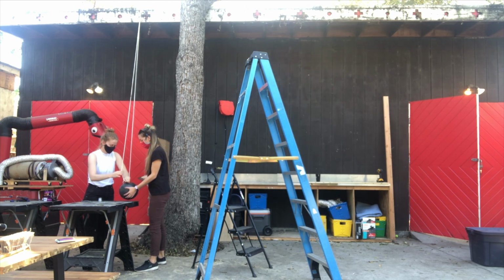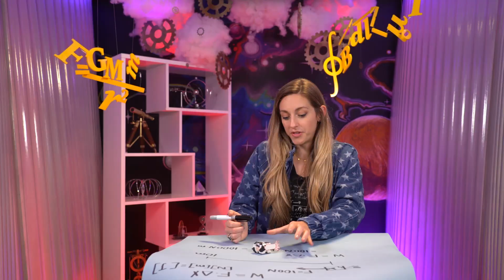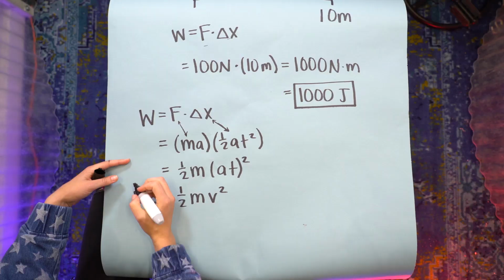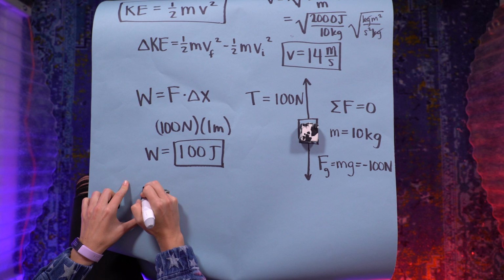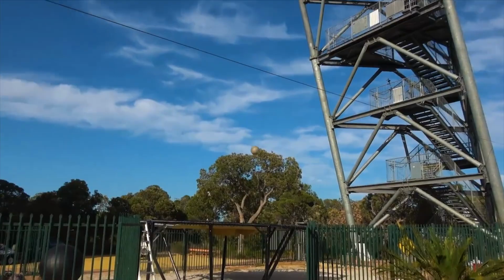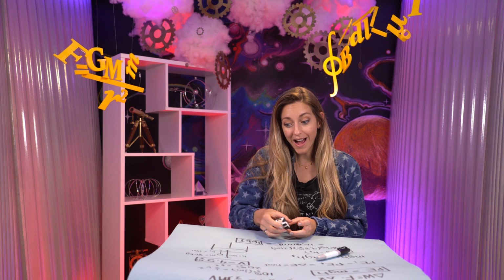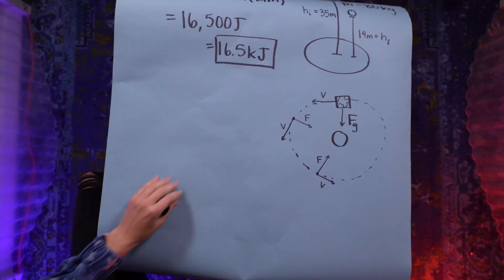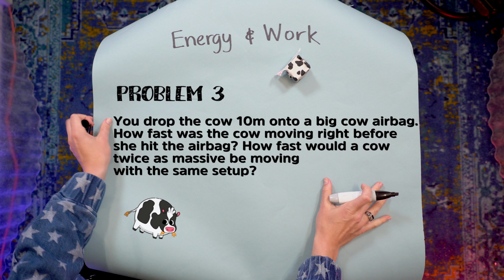Work and Energy - Physics 101 / AP Physics 1 Review with Dianna Cowern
Lesson 9 (Work and Energy) of Dianna's Intro Physics Class on Physics Girl. Never taken physics before? Want to learn the basics of physics? Need an AP Physics 1 review before the exam? This course is for you!

Exercises in this video:
1. A rocket pushes a space cow, from rest, with a Force of 100N, over a distance of 10m. How much work did the rocket do? What is the final kinetic energy of the cow? How fast is the cow moving?

2. You lift a 10kg cow, with a constant velocity, 10m up. How much work did you do? How much potential energy is stored in the gravitational field?

3. You drop the cow 10m onto a big cow airbag. How fast was the cow moving right before she hit the airbag? How fast would a cow with twice as massive be moving with the same setup?

4. A giant wrecking ball with 80kg mass, is dropped from a height of 35m. It bounces off of a trampoline and reaches a height of 14m on the return trip. How much energy was lost to heat in the bounce?

5. A square cow slides down a frictionless ramp, starting at a height h above the ground. At the bottom the cow starts sliding along the ground. How far does the cow slide, in terms of m, g, h, and u, where u is the coefficient of friction between the cow and the ground?  [u is mu]

Special thanks to Mark Rober for his encouraging shoutout and to Simone Giertz for letting me almost hit myself in the face with a bowling ball at her workshop.

Credits:
Dianna Cowern - Executive Producer/Host/Writer
Jeff Brock - Lead Writer/Course Designer
Laura Chernikoff - Producer
Kaitlyn Ali - Video Editor
Sophia Chen - Researcher/Writer
Erika K. Carlson - Researcher/Writer
Hope Butner - Production Assistant
Levi Butner - Videographer
Lauren Ivy - Set Design
Vanessa Hill - Consulting Producer
Aleeza McCant - Illustrator
Rachel Allen - Illustrator
Consultant - Kyle Kitzmiller
Lucy Brock, Samantha Ward - Curriculum Consultants
Cathy Cowern - Transcription